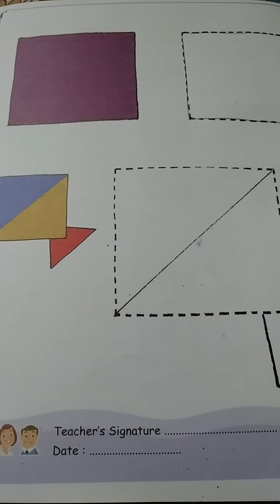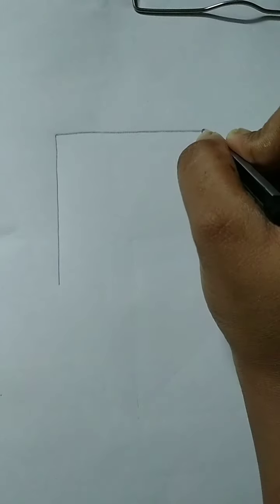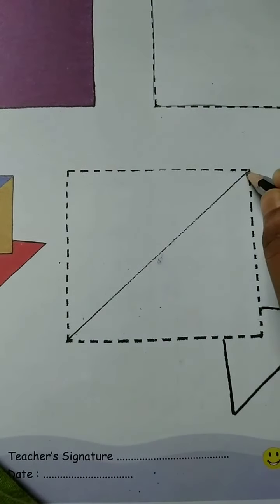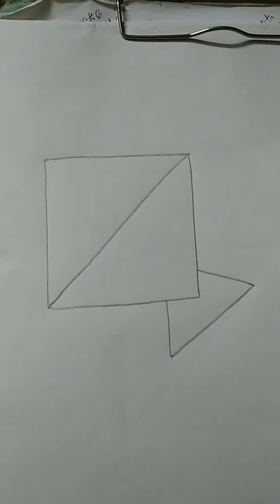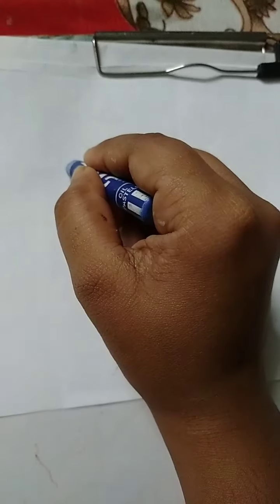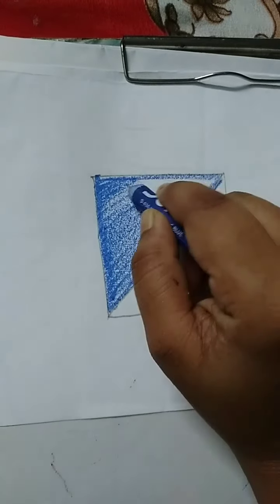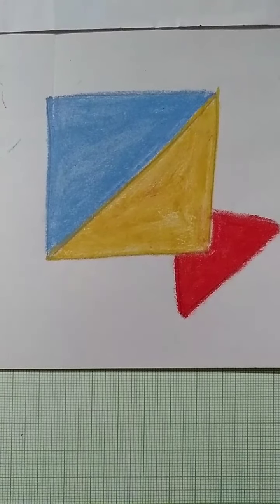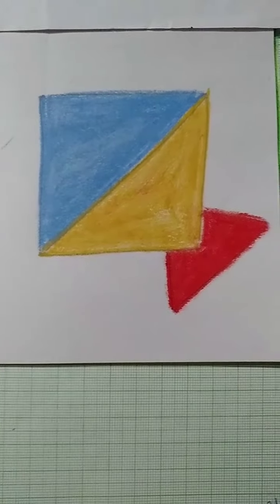Class-UKG, Sub-Drawing, Day-4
Smart Class